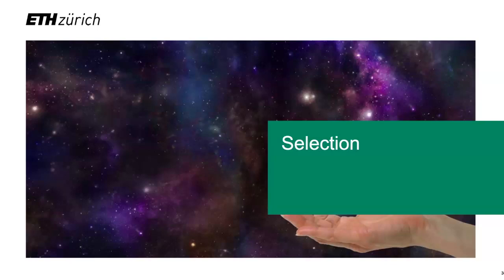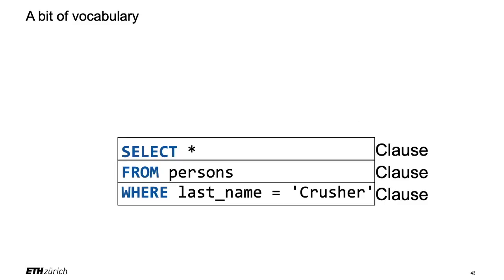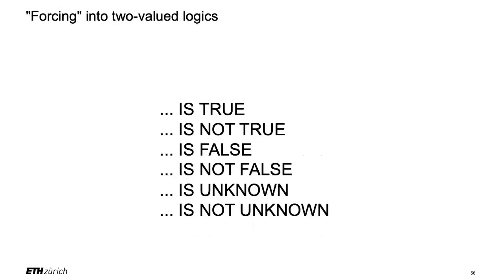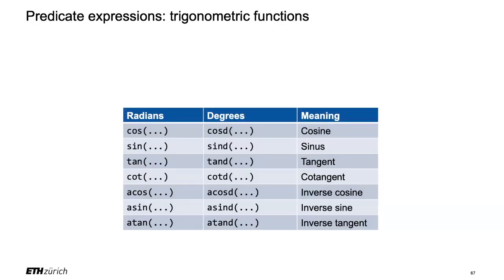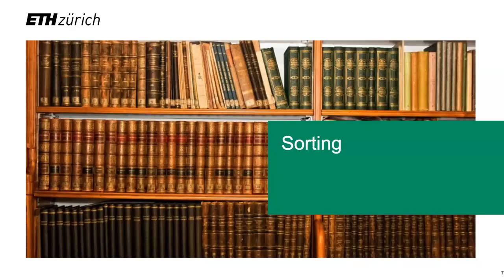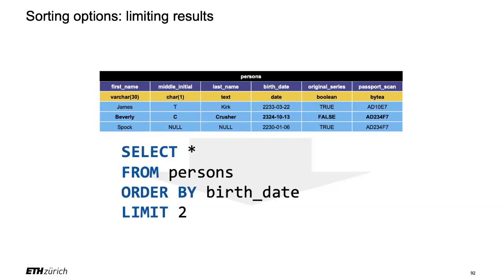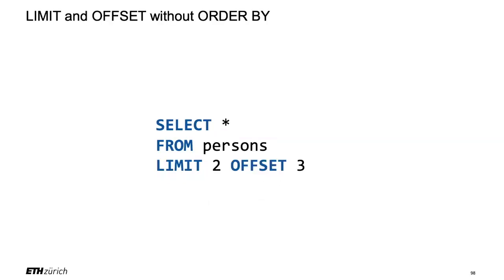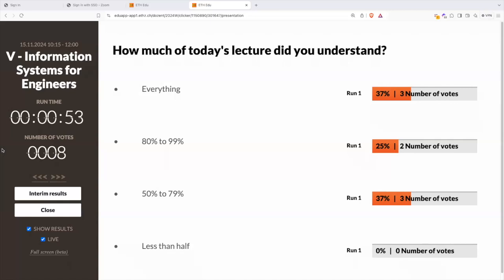5. Queries with SQL (2/5) - Information Systems for Engineers - ETH Zurich - Fall 2024